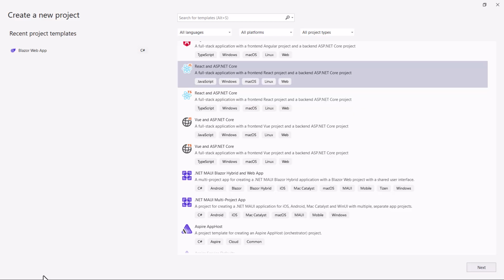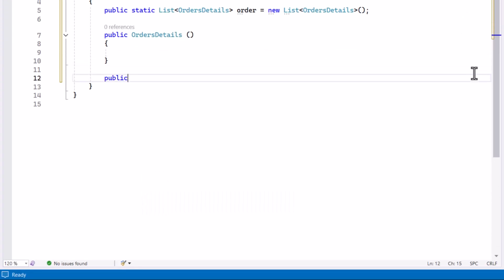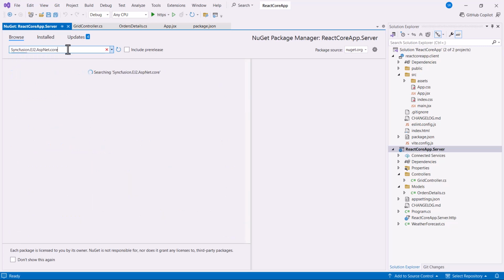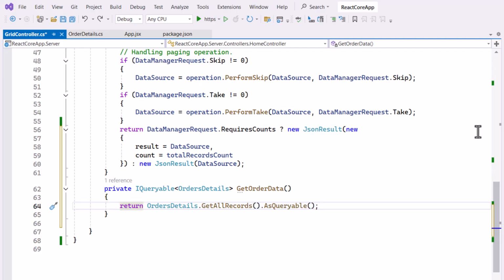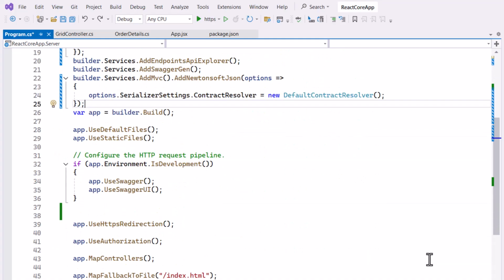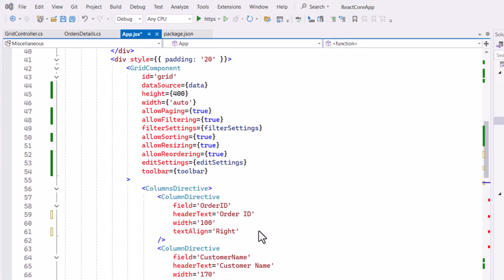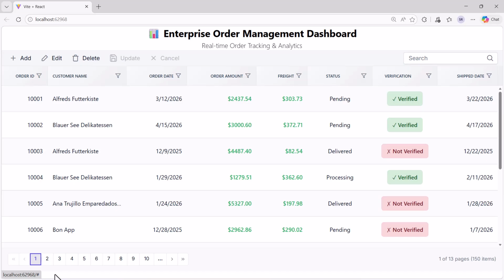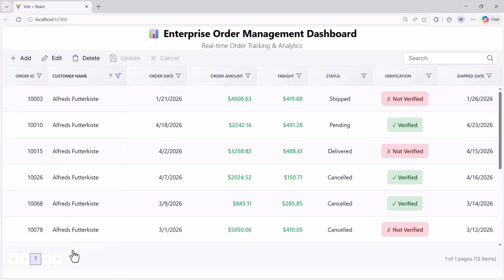How to Handle Server Side CRUD actions in React Data Grid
Learn how to perform server-side CRUD (create, read, update, delete) operations in the Syncfusion® React Data Grid using DataManager to efficiently manage remote data. This video demonstrates how to connect the grid to API endpoints and handle data operations seamlessly.

The React Data Grid provides powerful integration with DataManager to communicate with backend services for all data actions. The URL DataManager can be configured to fetch, insert, update, and delete records directly from the server.

In addition to CRUD functionality, the Syncfusion React DataGrid provides powerful built-in features like paging, sorting, filtering, searching, and grouping, enabling users to efficiently navigate and analyze data. The grid supports customizable columns, templates, and editing modes, to tailor the user interface to specific business needs.

With support for modern themes such as Material, Bootstrap, Fluent, and Tailwind, along with a modular architecture and high-performance rendering, the Syncfusion React DataGrid delivers a flexible and scalable solution for building robust, data-driven React applications.

To learn how to create a React app and integrate the Syncfusion React Data Grid component, check out this

If you need a trial license key, start your React trial from your Syncfusion account and obtain one from the downloads

BOOKMARK DETAILS
[00:00] React Data Grid - Introduction
[00:19] Create an ASP.NET Core application with React
[01:06] Add the model class
[02:29] Add the controller file
[06:38] Enable editing tools
[07:49] Enable CRUD operations
[08:18] Perform create action
[08:55] Perform update action
[09:18] Perform delete action